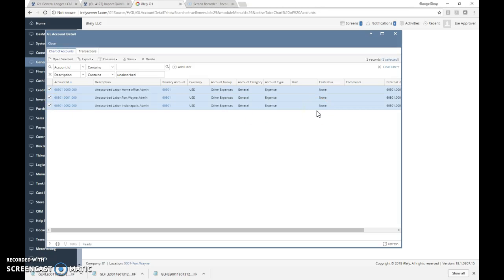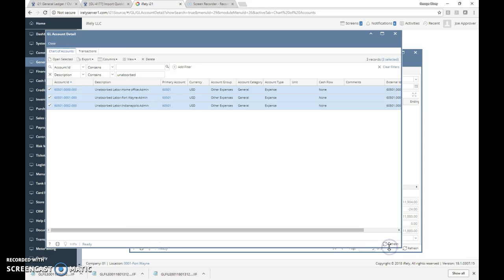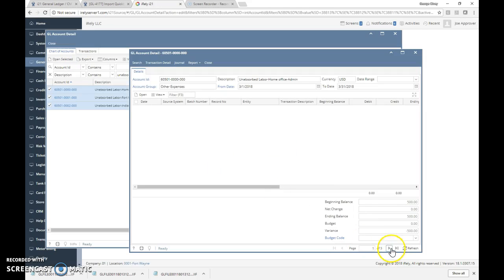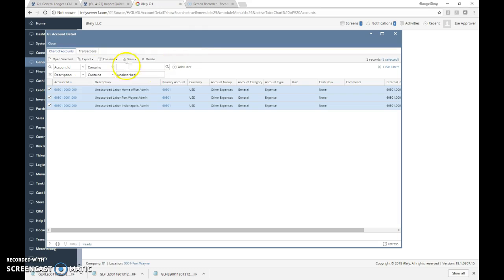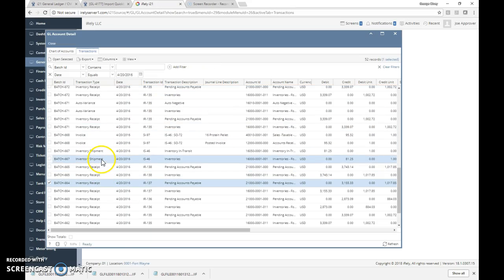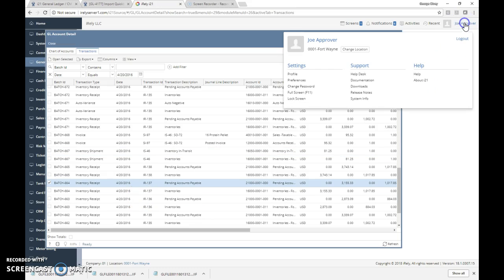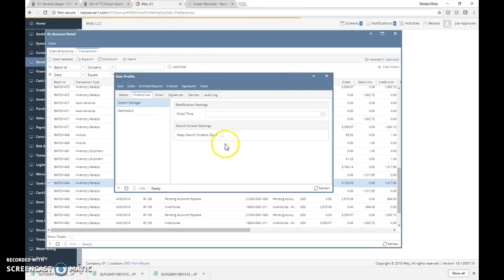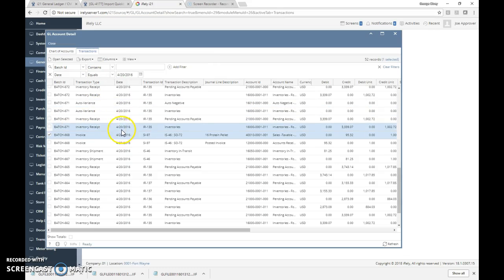Recording #137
i21 GL Account Sort and Search